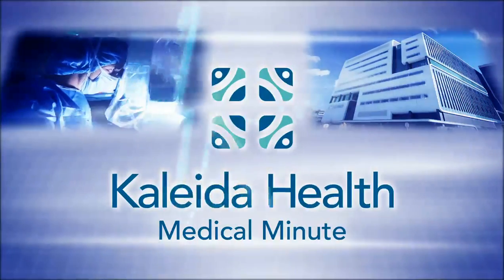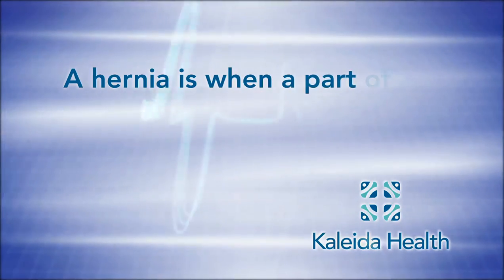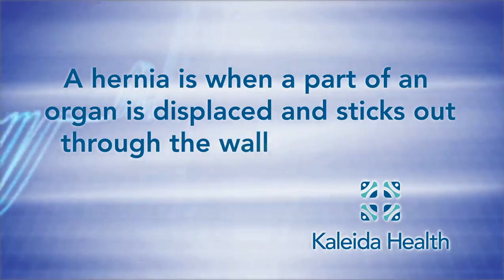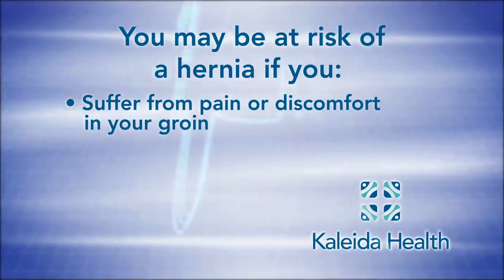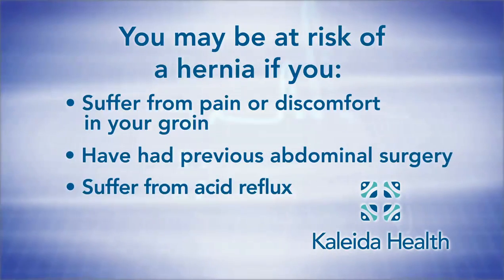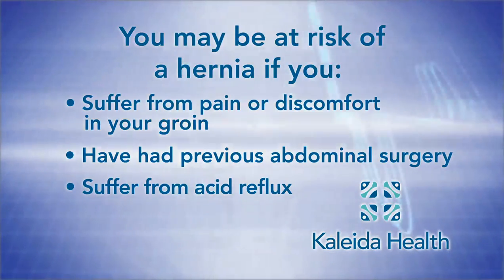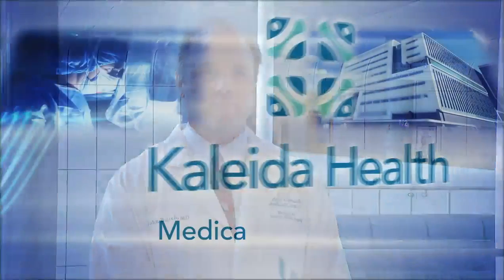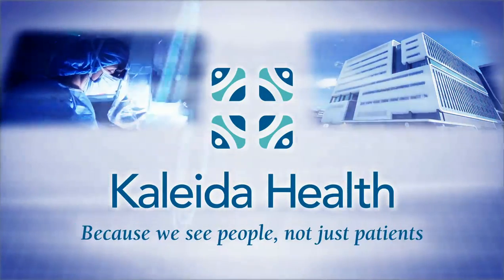Hernia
John L. Butsch, MD